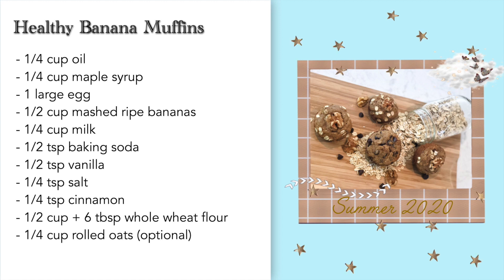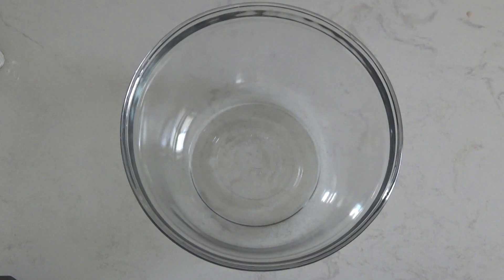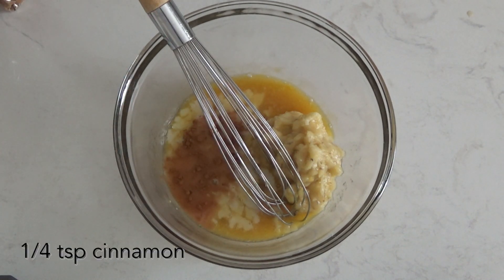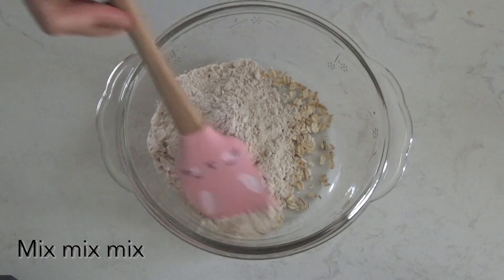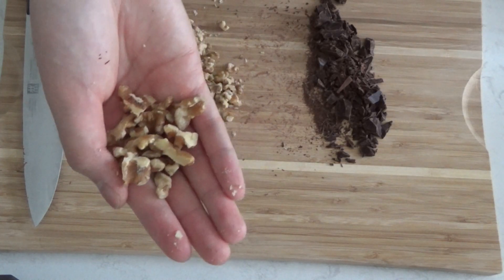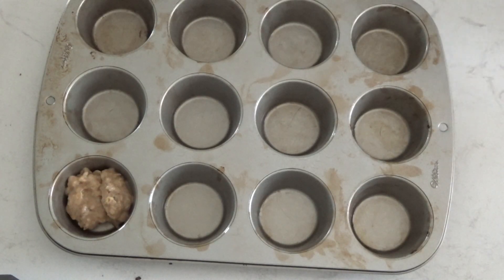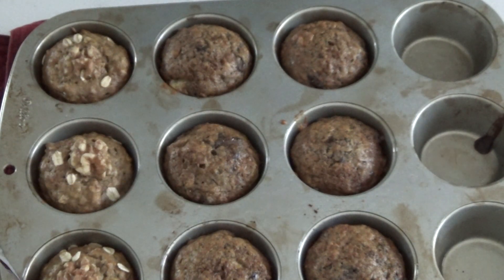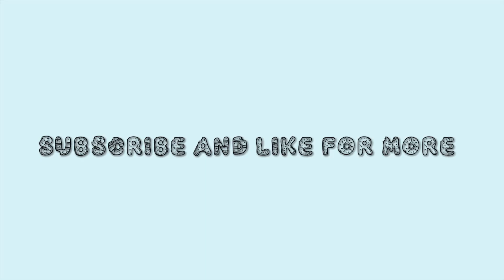HEALTHY BANANA MUFFINS | The Food Binder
Usually, when I try a "healthy dessert recipe," it comes out dry with no flavor. I thought that this stereotype was all healthy desserts can be, but then I developed this muffin recipe, and it proved that healthy dessert recipes can taste delicious!  These are the (healthy) Banana Muffins of my dreams!! Not only do they taste AMAZING, but they're also, 100% whole grain, simple to make, naturally sweetened, and stay soft and fluffy for days (even if they're in the fridge)! One out of the many things that I love about this recipe is that they are easily customizable to fit anyone's (health) needs. For example, this recipe can be changed to be egg-free, vegan, gluten-free, nut-free, oat free, or/and lower - in fat. If you're still skeptical, just give these muffins a try, and they may surprise you too! (They're a great healthy breakfast idea too!)

Healthy Banana Muffin Recipe:
*Makes around 9 muffins*
- 1/4 cup oil (you can use any flavorless oil or substitute it for applesauce)
- 1/4 cup maple syrup or your choice of sweetener
- 1 large egg
- 1/2 cup mashed, ripe bananas (around 2 medium bananas)
- 1/4 cup milk (any milk works)
- 1/2 tsp baking soda
- 1/2 tsp vanilla
- 1/4 tsp salt
- 1/4 tsp cinnamon
- 1/4 cup rolled oats (optional)
- 1/2 cup + 6 tbsp whole wheat flour
- Your choice of mix-ins and toppings (chocolate, nuts, dried fruit...)

Directions:
1. Preheat your oven to 325 °F.
2. Spray/brush your muffin pan with oil or use cupcake liners.
3. In a large bowl, mix together your oil and maple syrup. Add in your egg and mix again. Now, add in your mashed bananas, milk, baking soda, vanilla, salt, and cinnamon, and give that a mix mix mix. Then, set that bowl aside.
4. In a small bowl, combine your rolled oats (if using) and flour together. This prevents the oats from sinking to the bottom of your muffins.
5. Fold in your oat/flour mixture into your other ingredients (that you set aside earlier) *Tip* Make sure not to over-mix!
6. Prepare your mix-ins and coat them in a sprinkle of flour, so that they won't sink to the bottom of your muffins.
7. Divide the batter if you'd like and fold in your mix-ins.
8. Fill up each muffin cup 2/3 of the way full.
9. Sprinkle the tops of your muffins with anything that you like. (Coconut sugar, nuts, chocolate, etc.)
10. Bake the muffins for 18-20 minutes or until a toothpick comes out clean.
11. Run a knife around each muffin to ensure that they pop out of the pan.
12. Cool or eat the muffins warm!
13. Enjoy!

Check out this incredible website! This recipe helped me make these muffins better!

*Let me know if you tried out this recipe! I would love to hear your opinions and results.